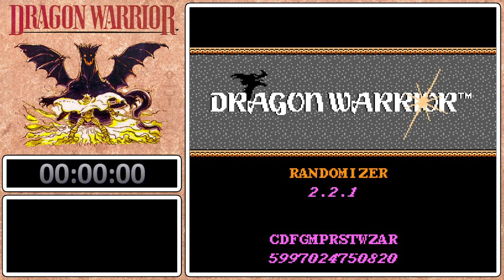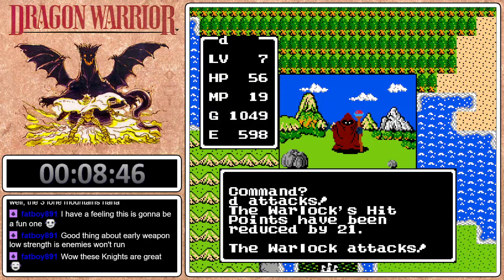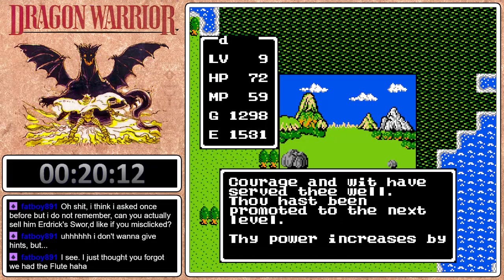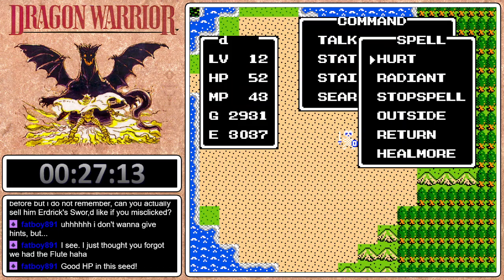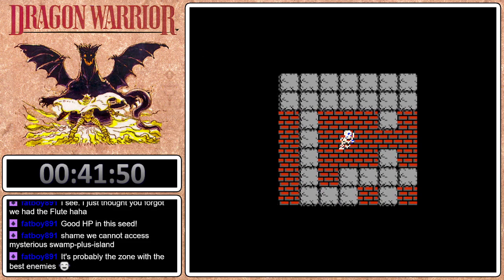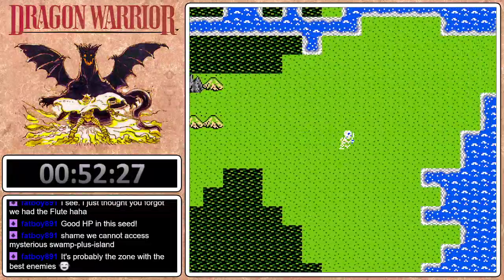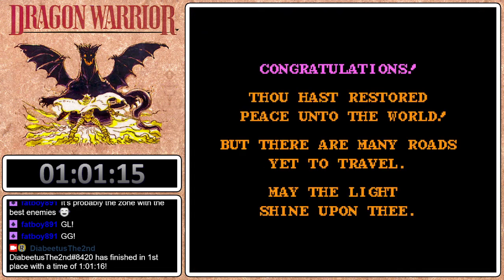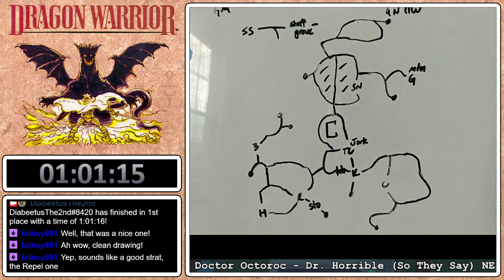Go Forth and Fight -- Dragon Warrior Randomizer (Race Vod)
The King of Alefgard sets us off on our journey us off with a nice parting gift.